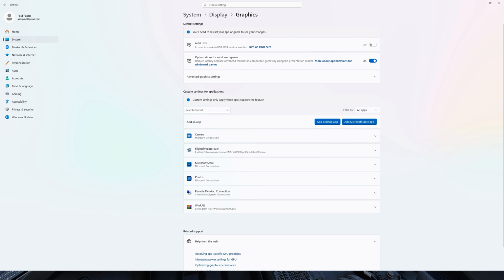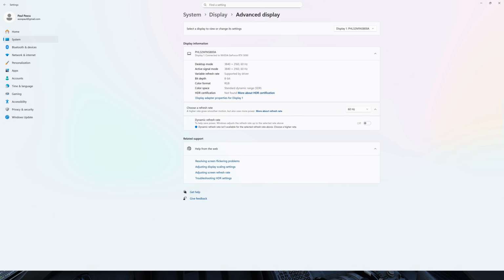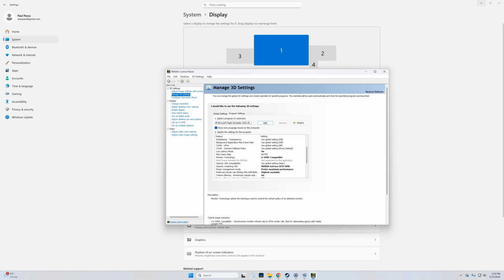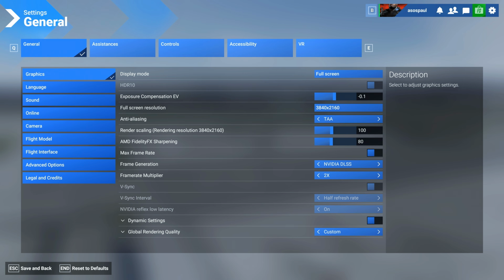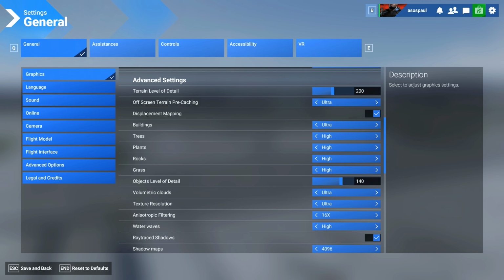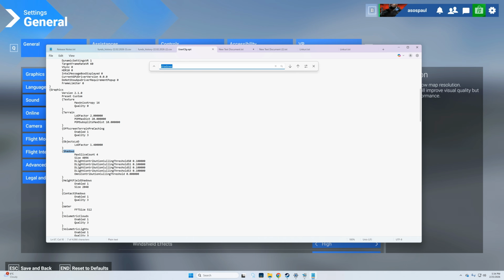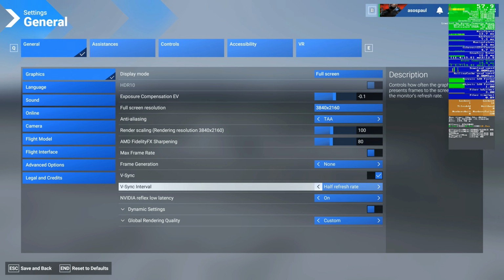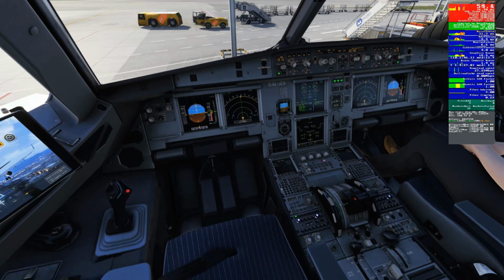Microsoft Flight Simulator 2024 Graphics Settings for Nvidia.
So, these are my settings. Please don’t jump straight to the in-game graphics settings. Make sure you also follow the other steps from the video if you want a smooth experience. Of course, you’ll need to adjust the in-game settings based on your own CPU and GPU. The Resize Bar try it first as yiu have it now
If you want, obviously, it’s not mandatory.

I hope you understand what i’m explaining in the video and what i’m doing there, so you can get the best performance possible.